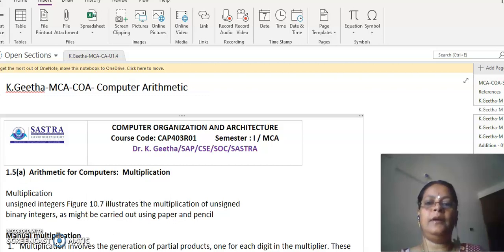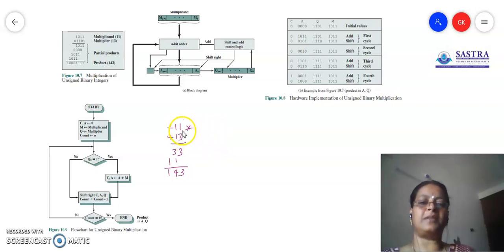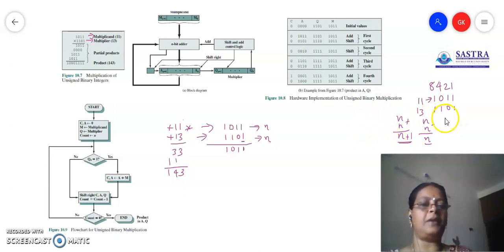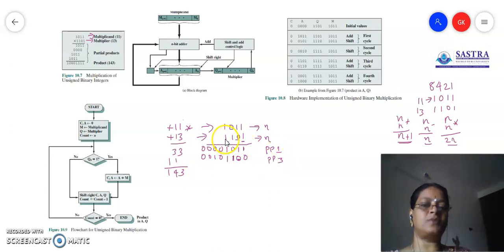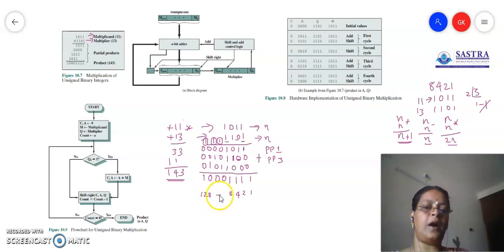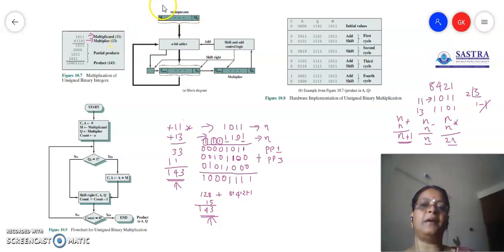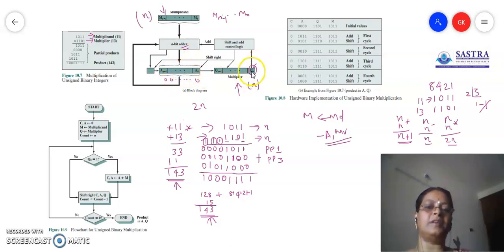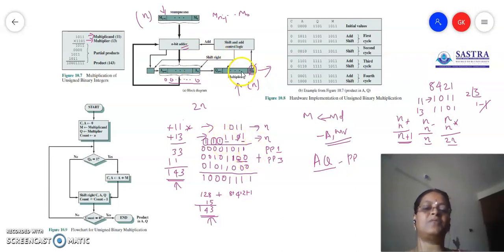L1.5(a) KG-CAPOL403- MCA -COA -Multiplication -P1